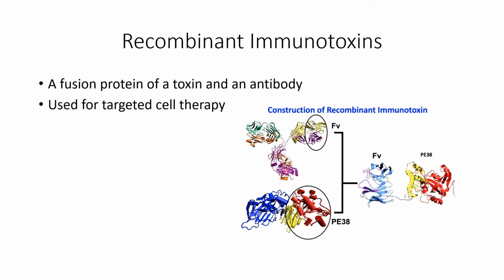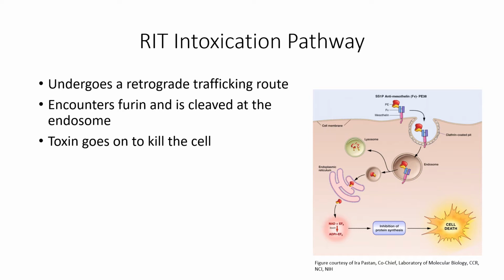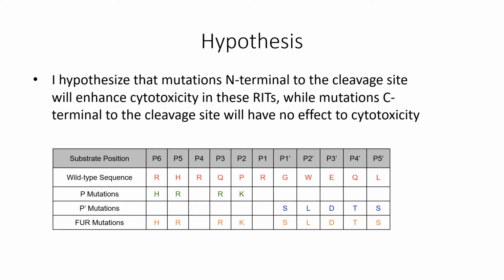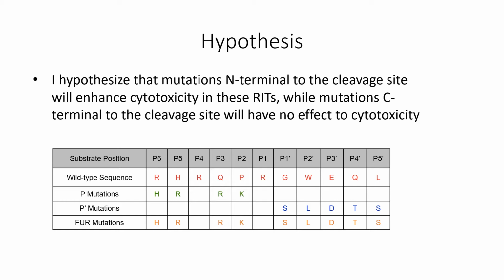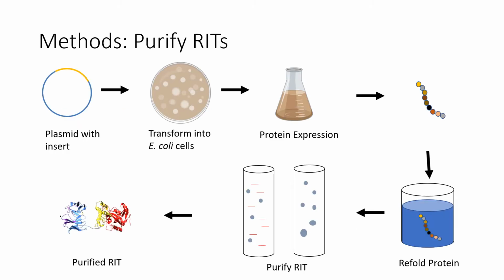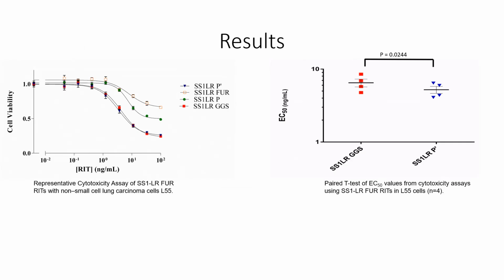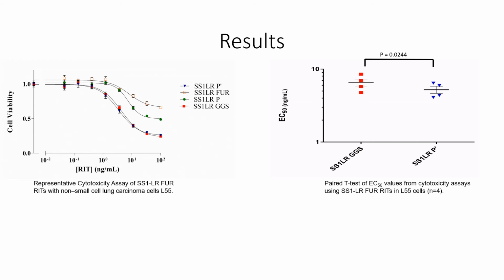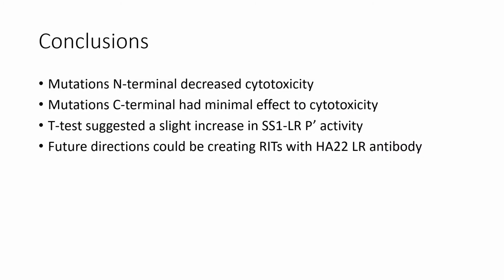ASBMB 2020 Virtual Poster Presentation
A recombinant immunotoxin (RIT) is a fusion protein composed of an antibody and a toxin. The antibody binds to receptors on target cells and promotes internalization. Once internalized, the toxin kills the cell. RITs based on Pseudomonasexotoxin A (PE) have been created to target and kill cancer cells. In order to do this, internalized PE must reach the cytosol through a retrograde trafficking route, during which it encounters and is cleaved by the protease furin. Furin has been established as an integral part of PE-based RIT intoxication pathways. Mutations in the PE furin cleavage site have been shown to influence cleavage efficiency and RIT cytotoxicity. In order to explore the role of furin in RIT intoxication further, we have constructed anti-mesothelin/PE-based RITs with mutations on either side of the furin cleavage site. Based on previous results, we initially hypothesized that mutations N-terminal to the cleavage site would increase both cleavage efficiency and cytotoxicity in these RITs, while mutations C-terminal to the cleavage site would increase cleavage efficiency without significant improvements to cytotoxicity. We expressed, purified, and tested the cytotoxicity of these constructs in tissue culture and found that mutations N-terminal to the cleavage site decreased cytotoxicity relative to the wild-type RIT, while mutations C-terminal to the cleavage site had minimal effect. We next plan to explore cleavage efficiency of the mutant RITs.